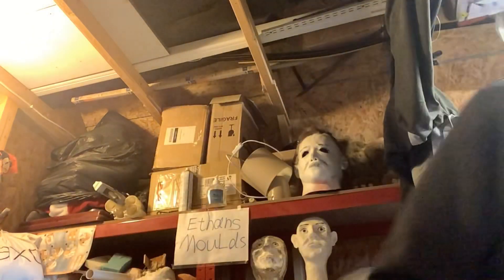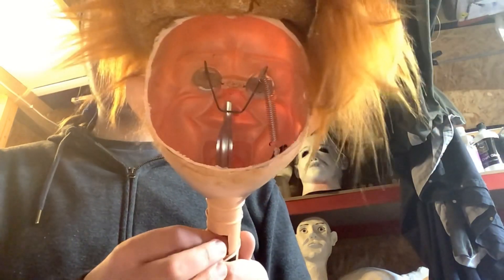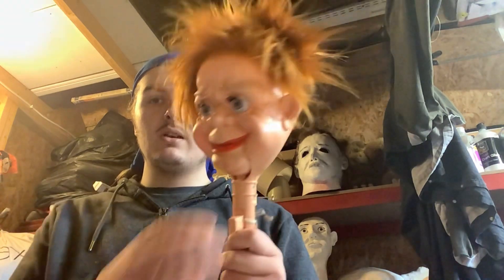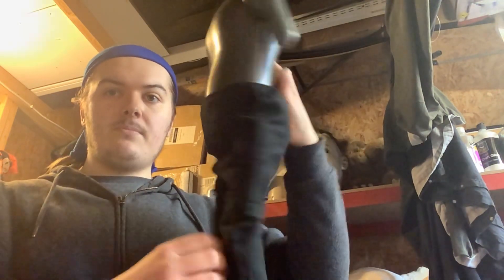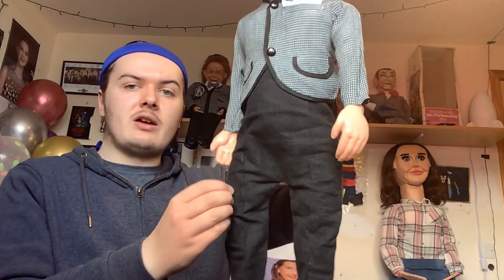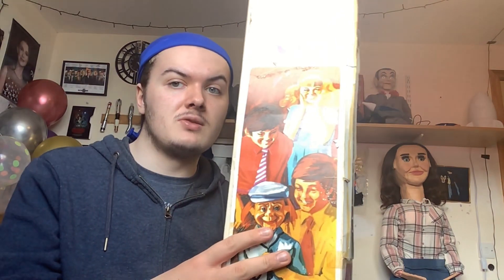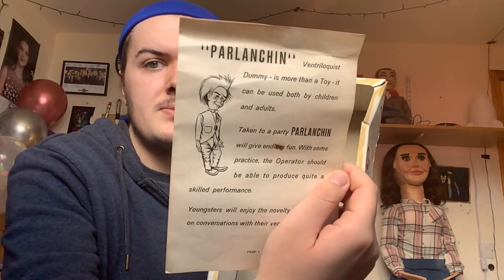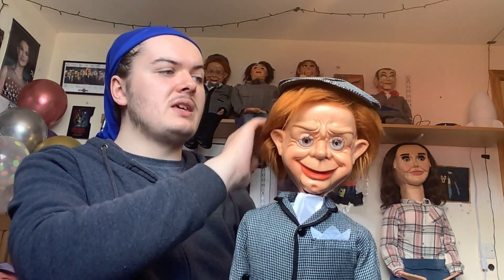Fixing up my original￼ ￼mr parlanchin ventriloquist toy from the 1970s (a restoration video)￼￼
If you seen my previous video on my channel, I have showed you guys my original vintage mr parlanchin ventriloquist dummy his mechanisms were not working when I first got him so today, I have finally fixed him up, so he’s working again

So I hope you enjoy seeing my latest video. Take care talk to you soon 💖👍👍￼